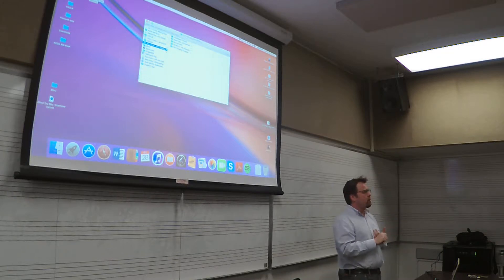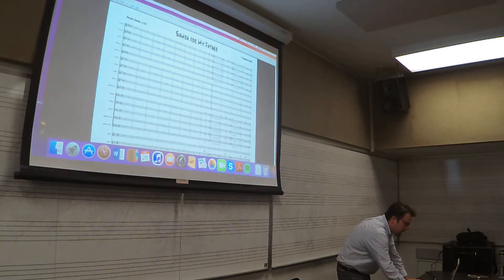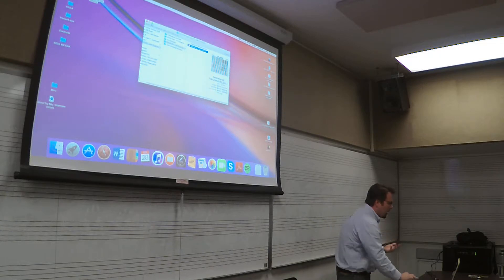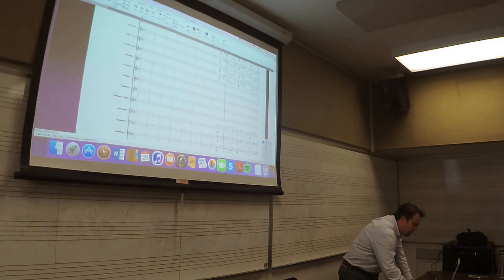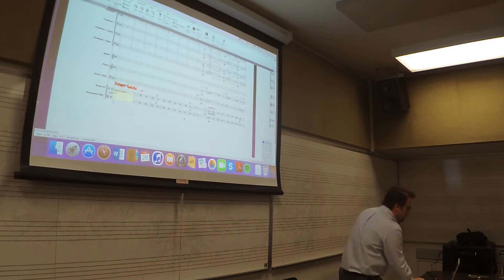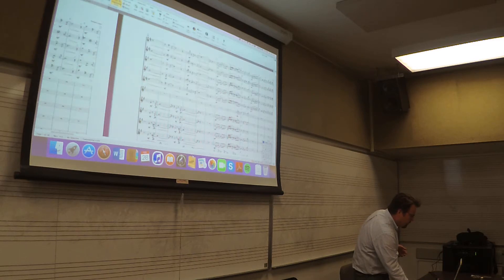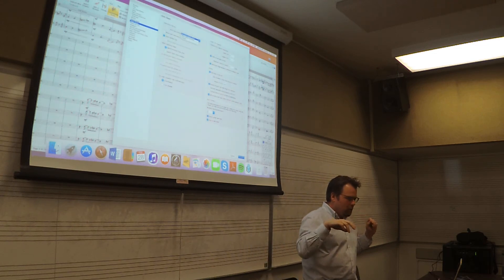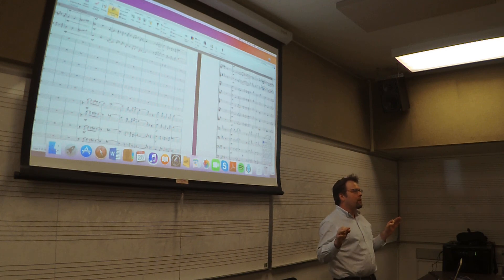Using XML for Finale/Sibelius conversion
Gerhard Guter returns to Cal State Long Beach to present a clinic on arranging for instrumental and vocal jazz using the Sibelius notation program, 2/28/18. Topic timings listed below (click "Show More"):

OCR, File interchange, XML, the “ribbon”, edit text styles, staff styles (Finale), transposing score, Finale speedy entry-style note entry in Sibelius